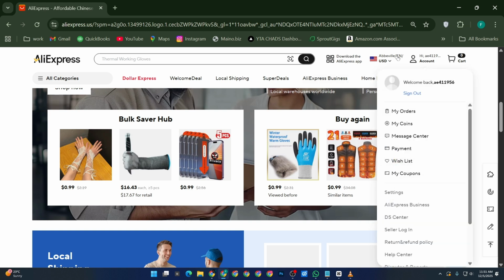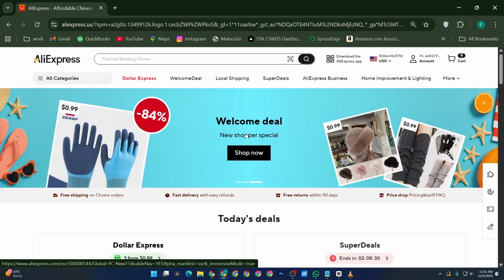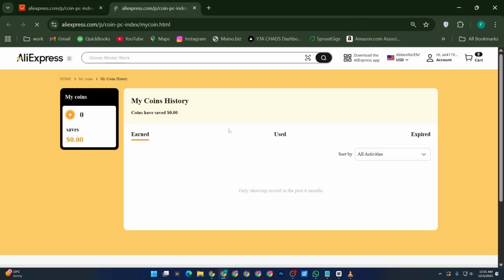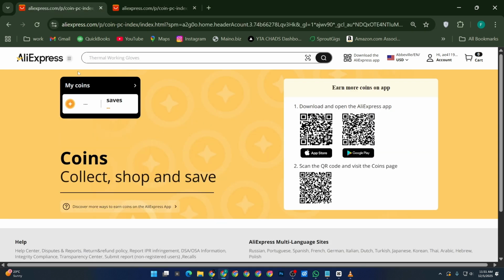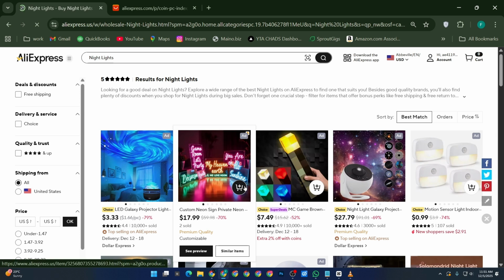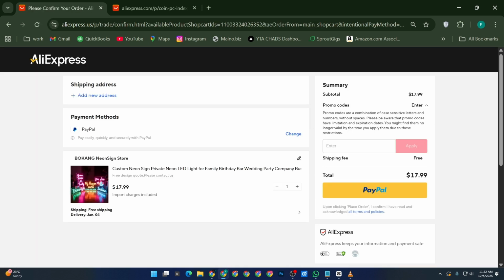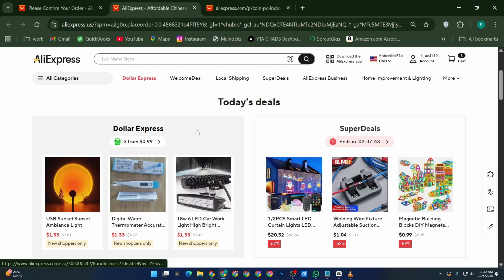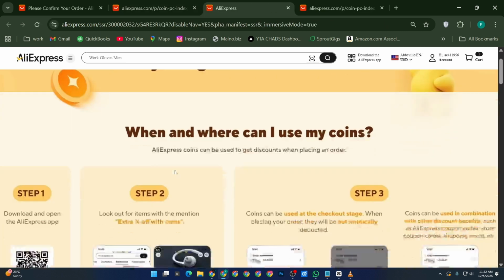How to Use AliExpress Coins at Checkout – (2025) Step By Step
Learn how to use AliExpress coins at checkout in 2025 with this simple step-by-step guide. Discover how to redeem your coins for discounts, apply them during payment, understand coin limits, and fix the issue when coins don’t appear at checkout. Perfect for shoppers who want to save money and maximize rewards on AliExpress purchases.